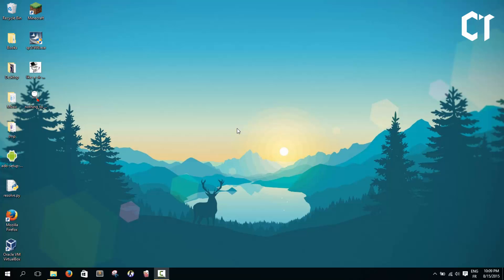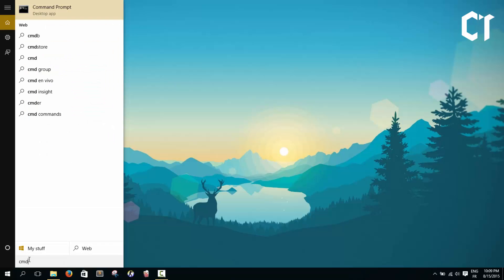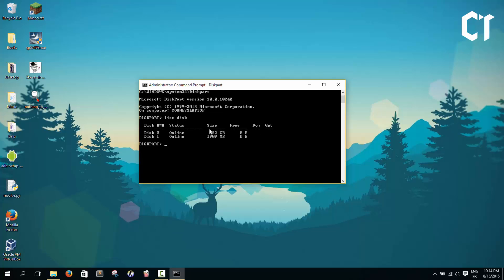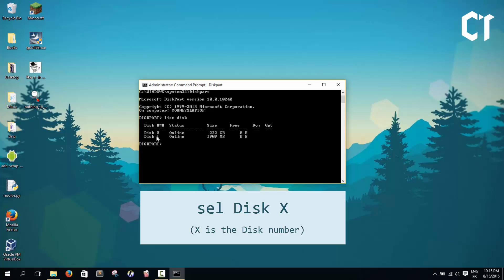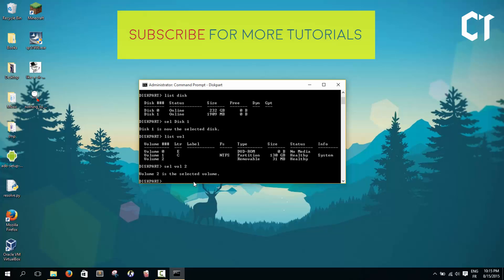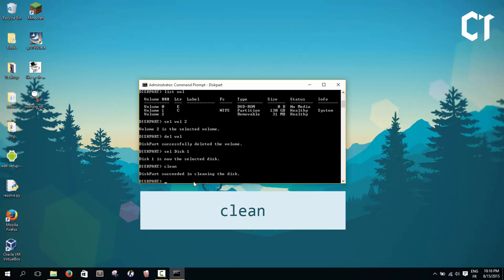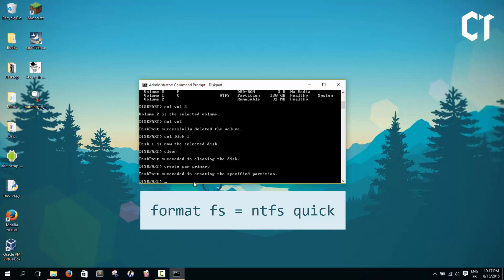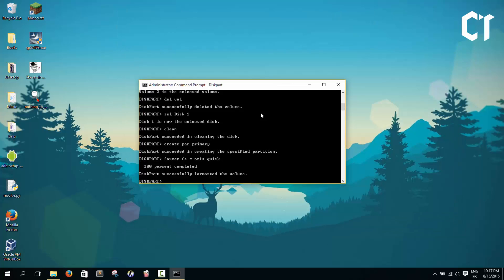How To Fix USB Windows Can't Read or Format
in this video I am showing you how to fix your USB drive or flash drive if you have these problems:
- USB doesn't show or you can't see it in your windows, undetectable
- if windows can not read my USB,
- windows can not  access my USB,
- or even if you can not format it, windows can't format it, unformattable
- and if you see the wrong size of your USB
 without installing any program,